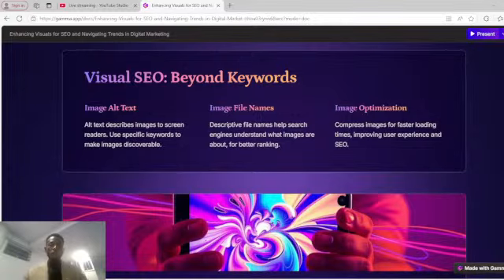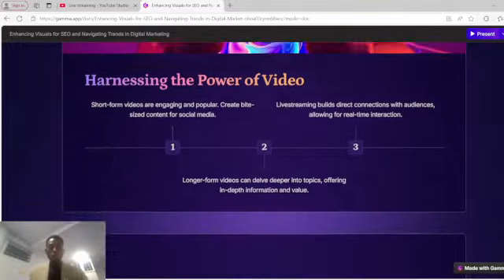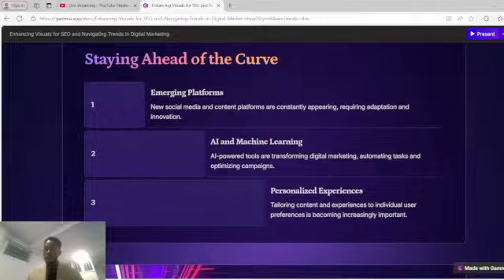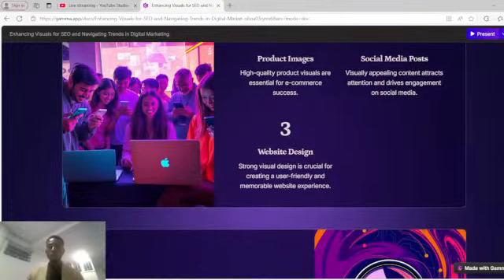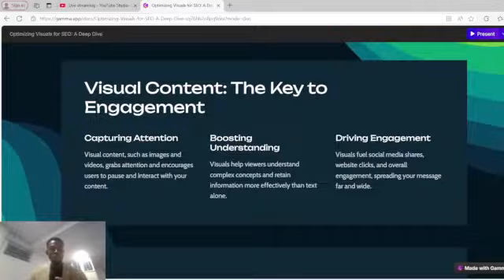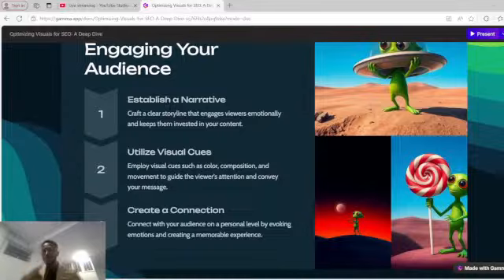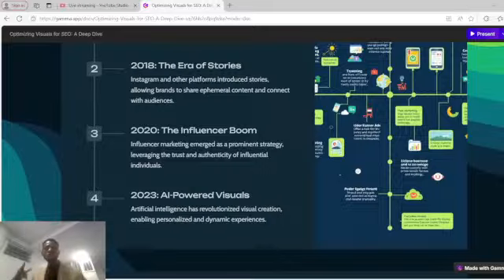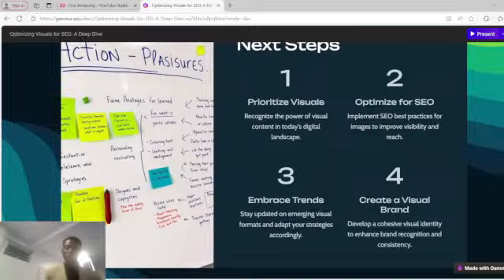CREATIVE DIGITAL SKILLS (lecture 9)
Description: Creative Digital Skills
(Lecture 9)